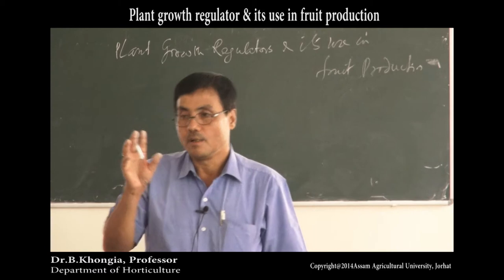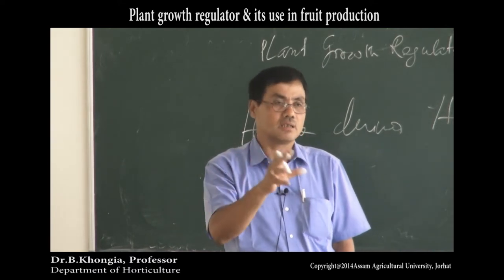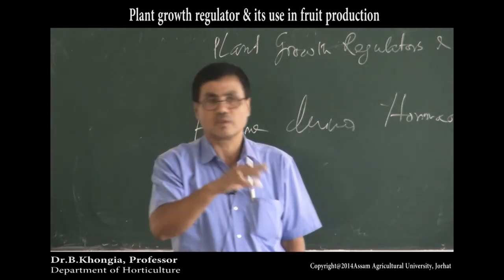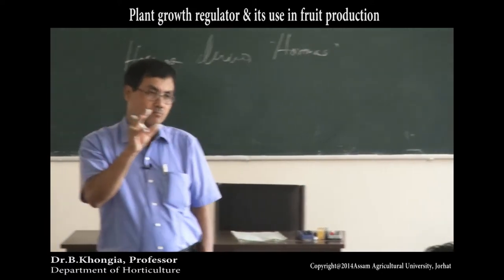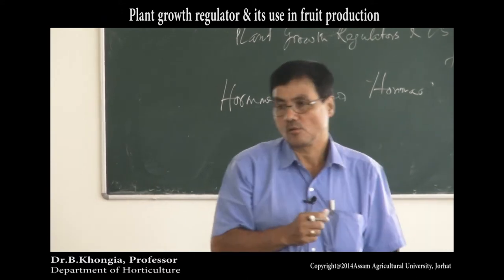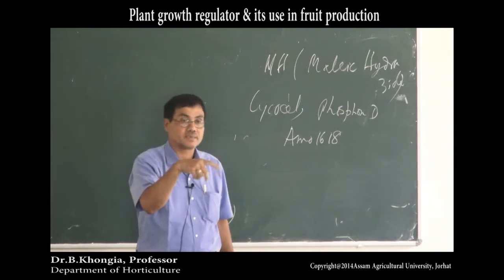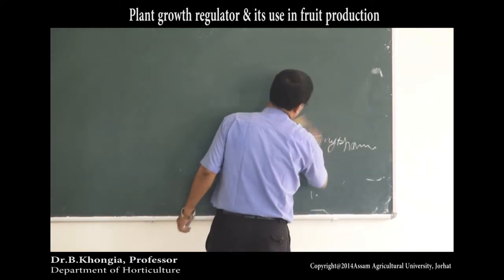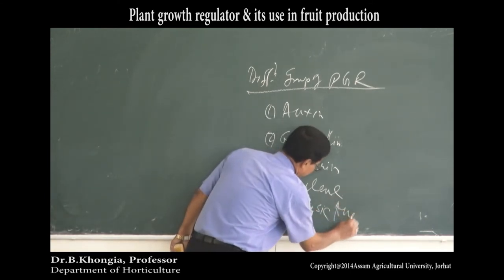Plant growth regulator & its use in fruit production